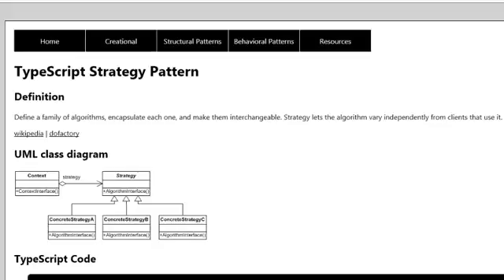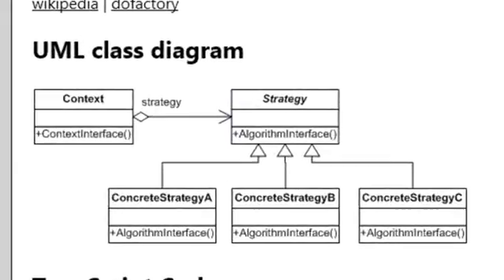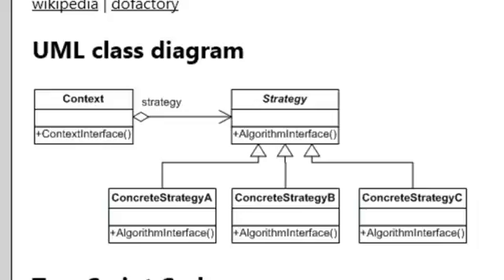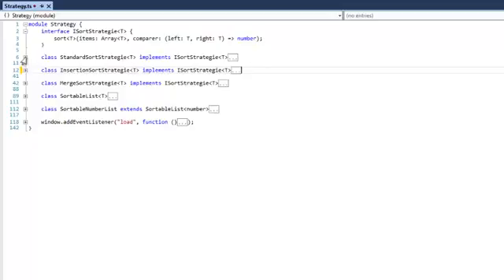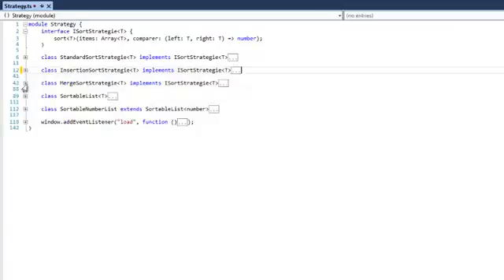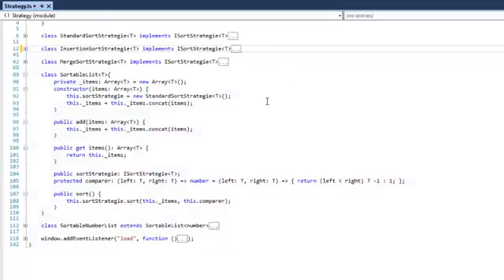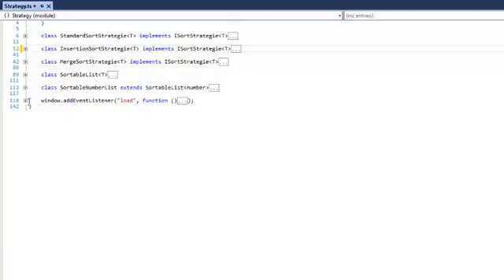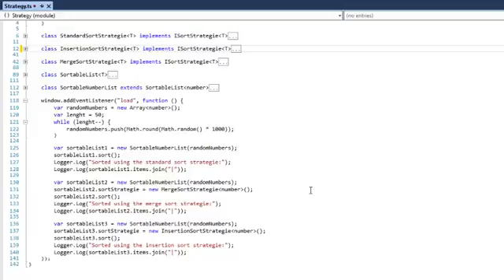Strategy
This video explains the Gang of Four Strategy pattern and demonstrates how to implement this pattern using TypeScript.